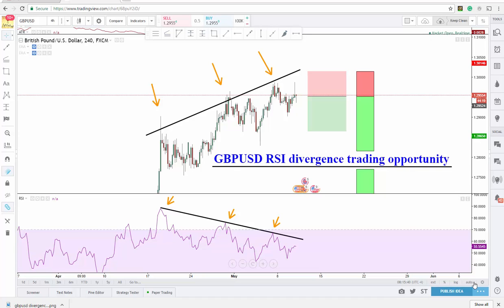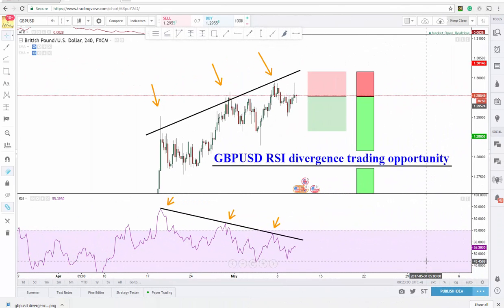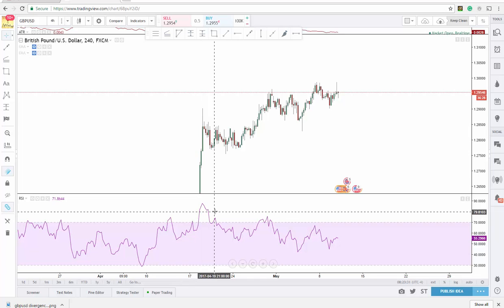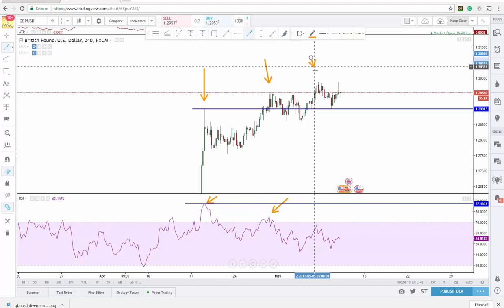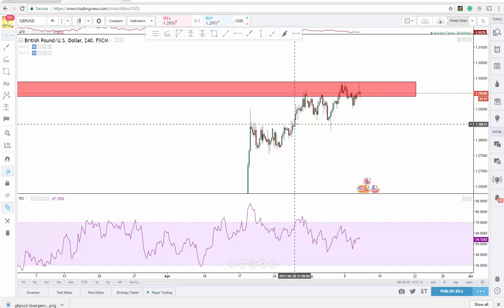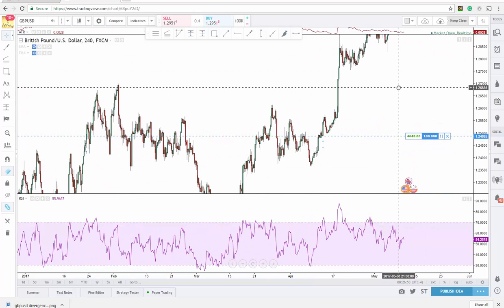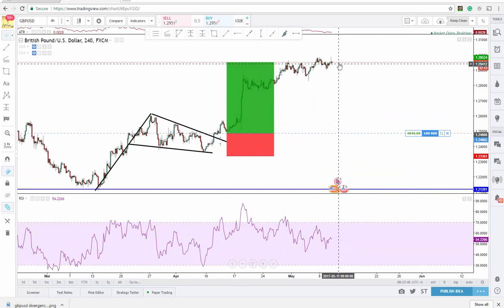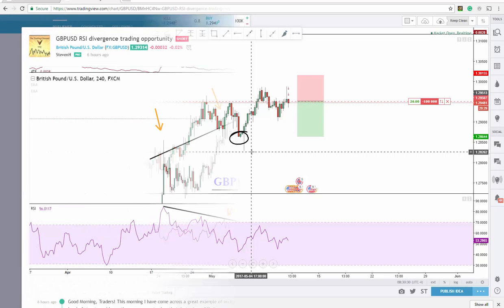GBPUSD + Crazy profits + RSI Divergence trading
vv

vv

Intro - TheFatRat

Outro - NCS

Song = Heuse & Zeus x Crona - Pill (feat. Emma Sameth)